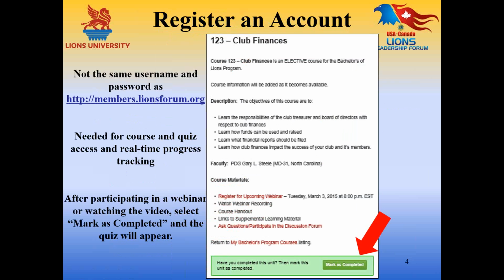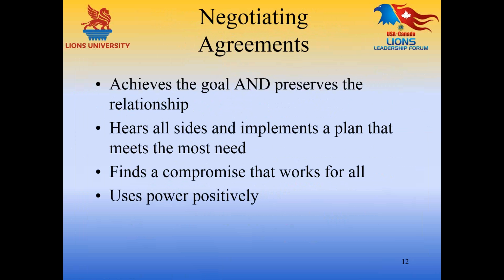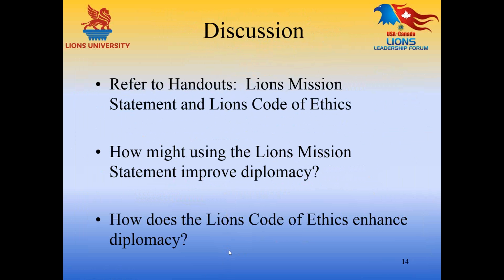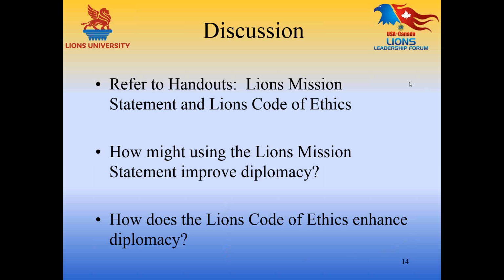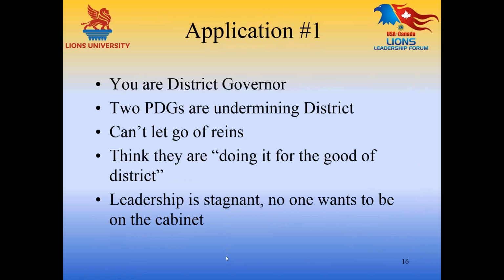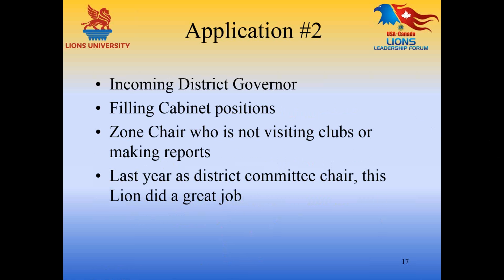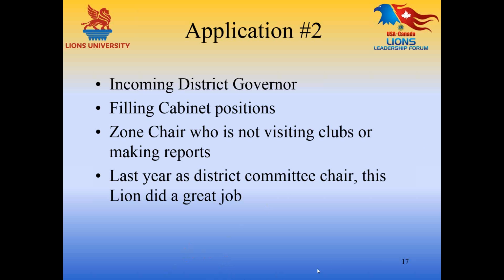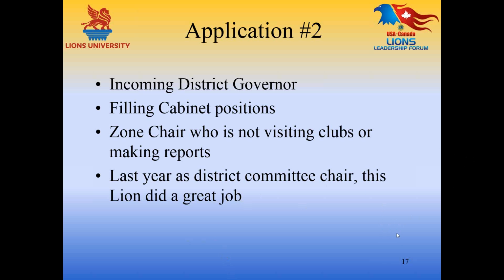Lions University Course 206: Using Diplomacy